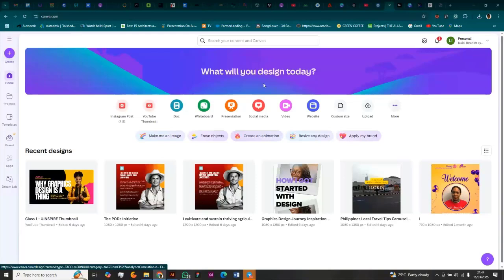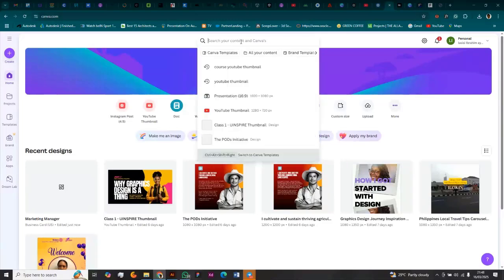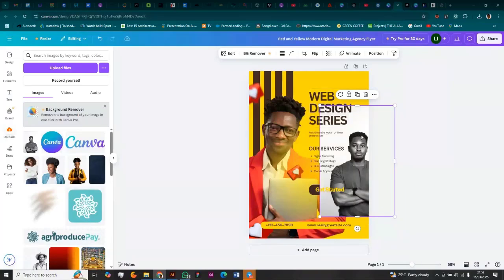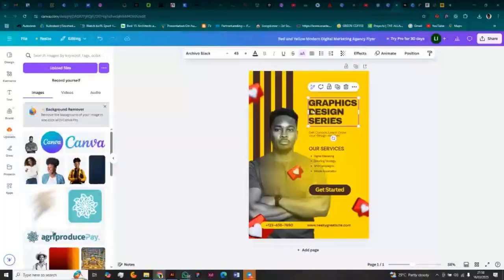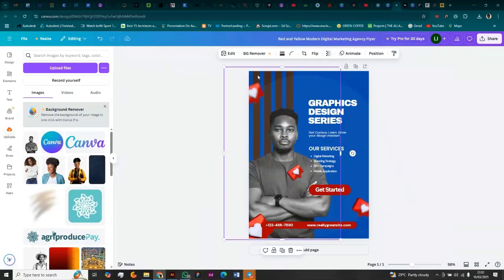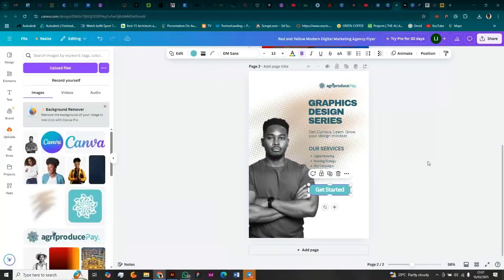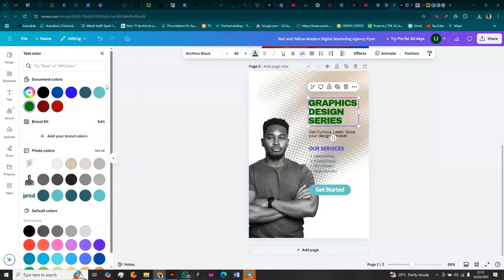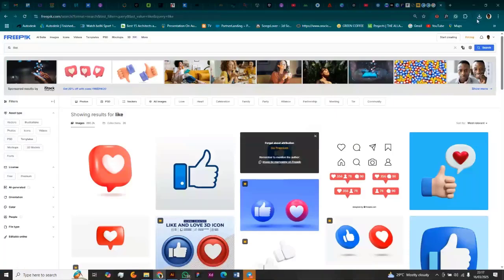🎨 Getting Started with Canva Templates | PODs Graphics Training 🚀✨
Want to create stunning designs effortlessly? Canva’s ready-made templates make it super easy to design like a pro—even if you’re a beginner! 🖌️

In this session of PODs Graphics Training, we’ll walk you through:

✅ How to find and customize Canva templates
✅ Tips for choosing the right template for your project
✅ Editing text, images, and colors to match your brand
✅ Common mistakes to avoid for a professional look

Whether you’re designing for social media, business, or personal projects, this video will help you start creating in no time!

🔥 Watch now and design smarter with Canva! 🔥